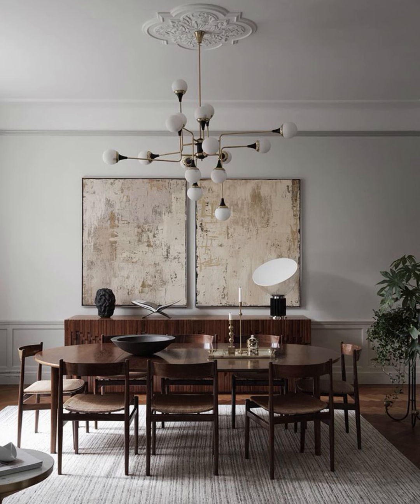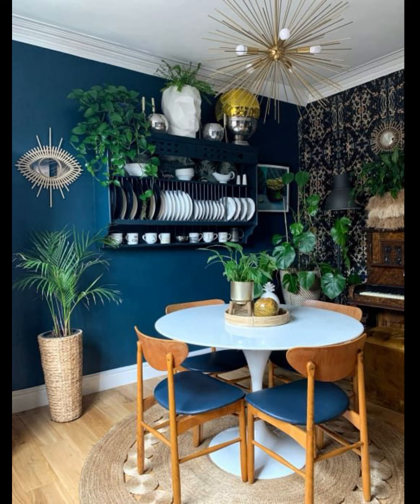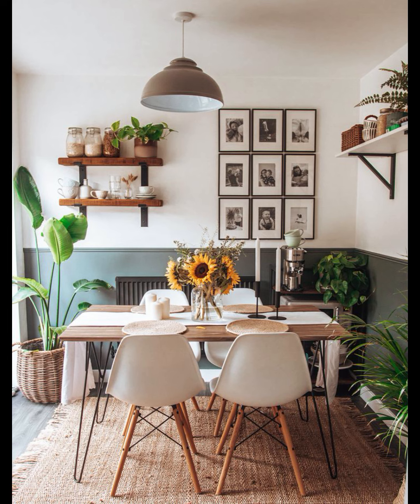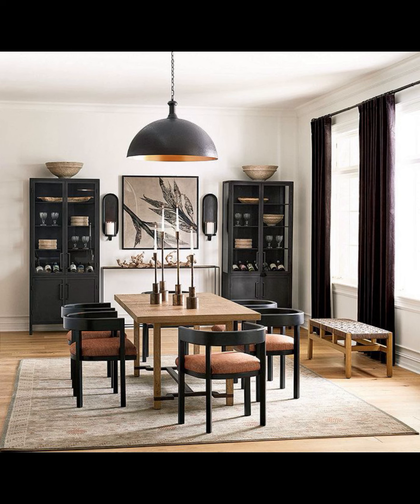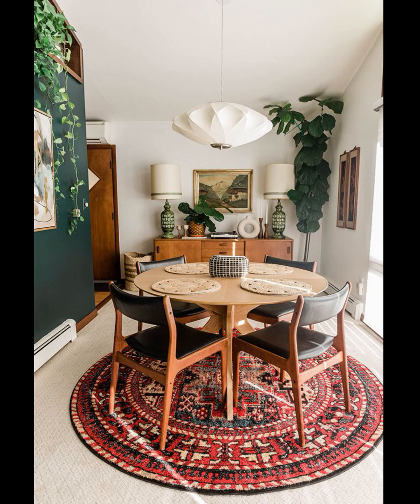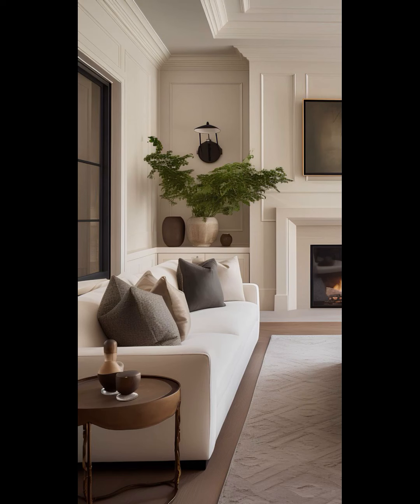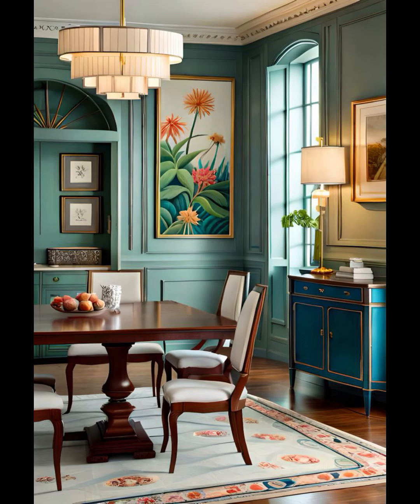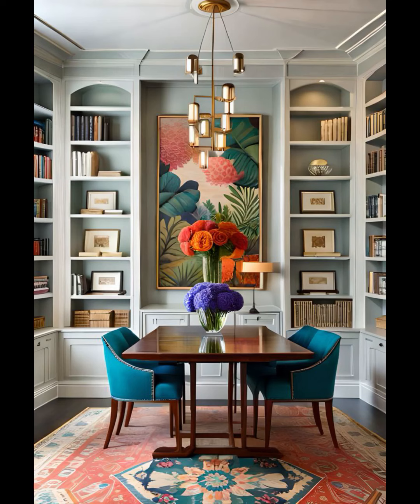TOP 100 DINING ROOM DECOR IDEAS FOR HOME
"Welcome to 'Home Decor & Design,' your go-to destination for all things related to creating beautiful and functional living spaces in the USA. Our channel is dedicated to helping you turn your house into a home that truly reflects your unique style and personality.

Are you looking for fresh ideas to spruce up your living room, revamp your kitchen, or transform your bedroom into a cozy oasis? Look no further! Our team of passionate interior design enthusiasts and home decor experts is here to inspire and guide you through the exciting world of interior design.

On 'Home Decor & Design,' you'll discover a treasure trove of content, including:

Inspiring Home Tours: Take a virtual tour of stunning homes across the USA, featuring diverse styles, from modern minimalism to classic elegance. Get inspired by real-life transformations and innovative design concepts.

DIY Projects: Unleash your creativity with our easy-to-follow DIY tutorials. Learn how to craft unique decor items, repurpose furniture, and add a personal touch to your space without breaking the bank.

Interior Design Tips: Explore a wealth of tips and tricks to optimize your home's layout, choose the perfect color palettes, select the right furniture, and create harmonious design schemes that reflect your tastes.